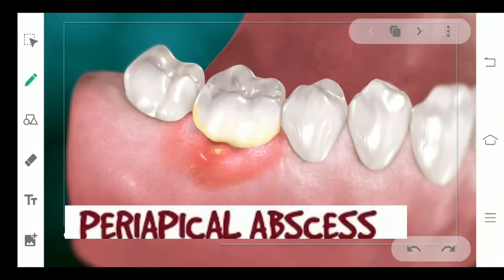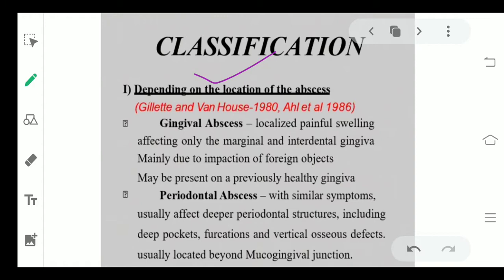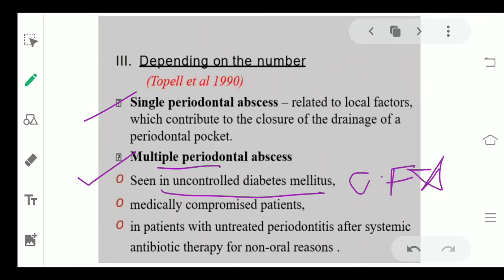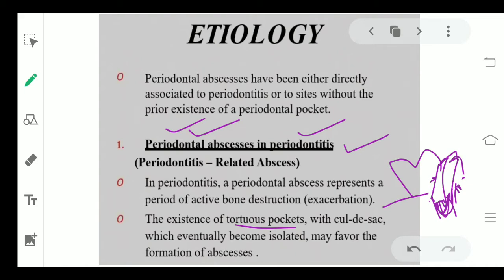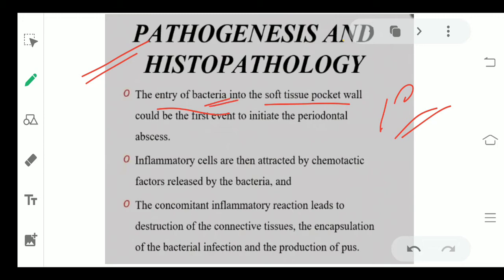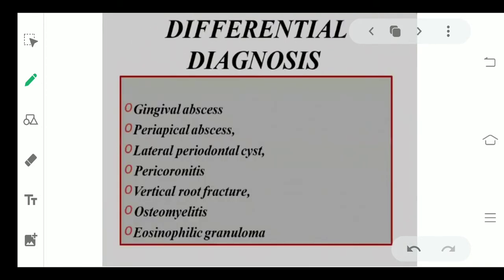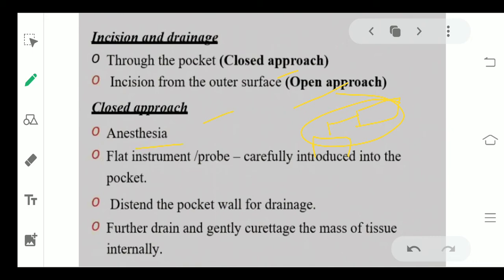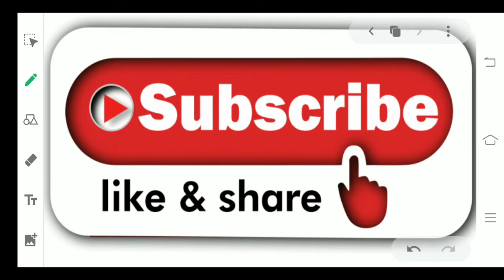|| PERIDONTAL -PERIAPICAL ABSCESS || GINGIVAL ABSCESS ||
hi everyone I tried to help you with the paeriaical
 periodontal
and the gingival abscess
 hope this video was useful to you if it was useful to you do let me know your suggestions and comments and reviews in the comment section